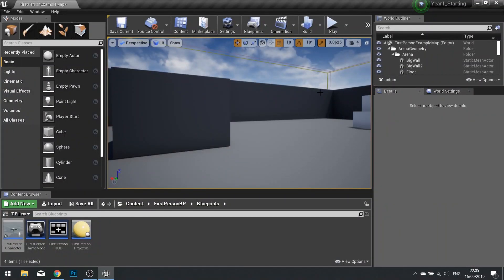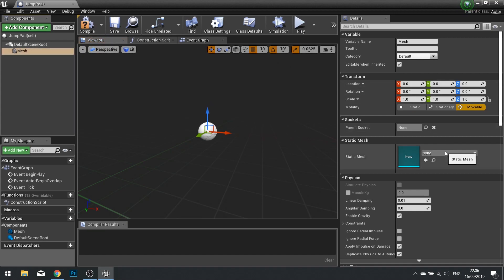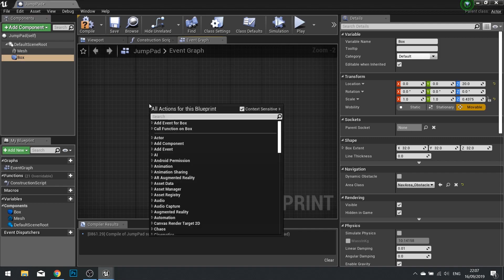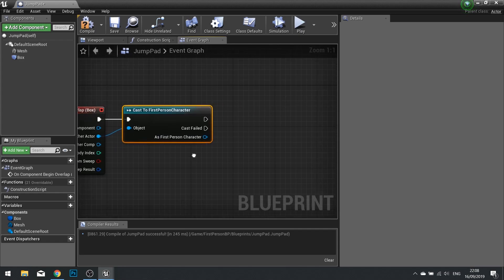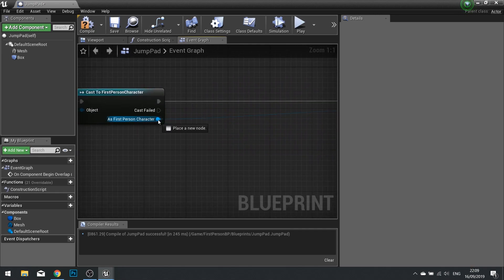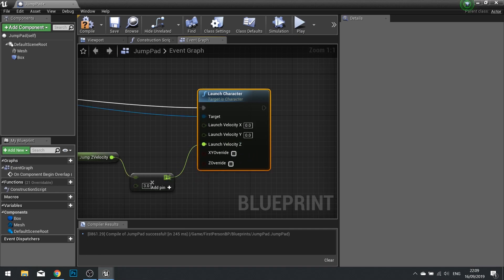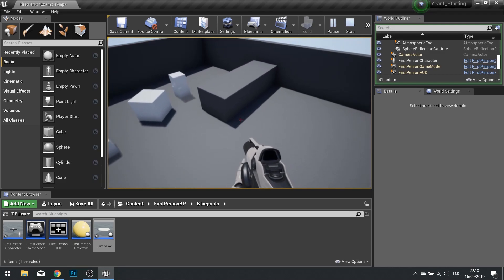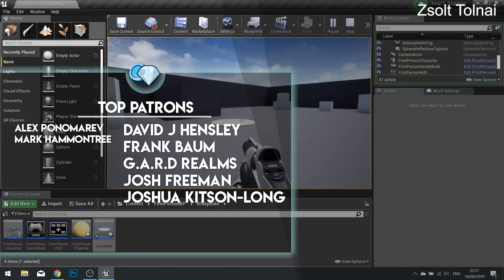Unreal Engine 4 Tutorial - Jump Pad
In this quick video I show how to add a jump pad to your game to launch your characters up into the air.